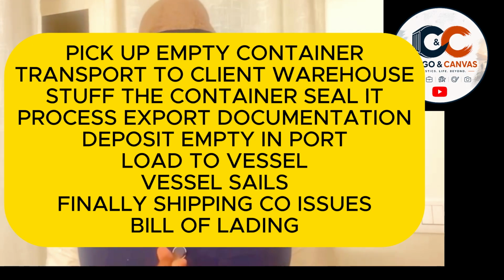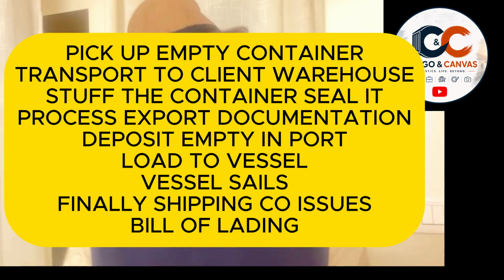HOW TO BOOK A CONTAINER FOR EXPORT - FREIGHT FORWARDING TRAINING SESSION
THIS CHANNEL INTENDS TO PROIVDE A-Z COACHING ON FREIGHT FORWARDING, LOGISTICS, SHIPPING, CUSTOM CLEARANCE, TRANSPORTATION, IMPORT EXPORT DOCUMENTATION .  GETTING CONNECTED WITH PROSPECTIVE EMPLOYERS.  SUPPORTING YOUNG GENERATION IN GETTING HIGH INCOME SALARY AND BUSINESS SET UP GUIDANCE IN DUBAI AS WELL AS OTHER COUNTRIES.  ALMOST 50 YEARS OF HANDS ON EXPERIENCE OF THE CREATER IS SHARED VIA THIS CHANNEL FREE OF COST, FOR THE BENEFIT OF THE COMING GENERATION.

A TALLY CLERK, STARTED HIS CAREER IN A TRANSPORTATION COMPANY IN PUNE, AND THE SUCCESS STORY AS TO HOW HE IS NOW A BUSINESS OWNER IN DUBAI FOR THE LAST 32 YEARS.  AN INSPRING JOURNEY OF AN ENTHUSIAST WHICH WILL BE REALLY INSPIRING AND USEFUL TO THE COMING GENERATIONS.  HARD WORK, SELF CONFIDENCE AND A TARGET TO REACH CAN TAKE ALL OF US TO THE HEIGHTS WE DESERVE OR WE AIM AT...
@CARGO&CANVAS-nk